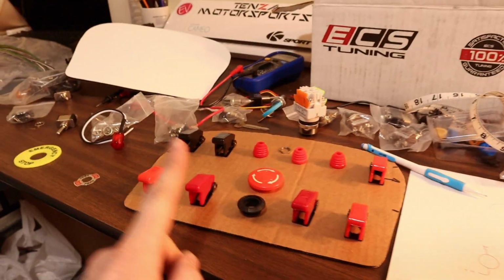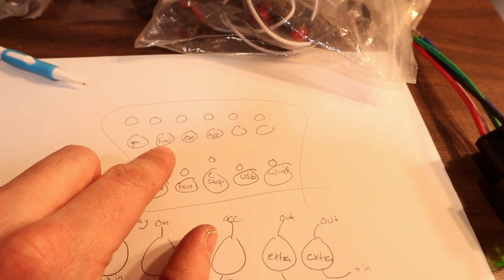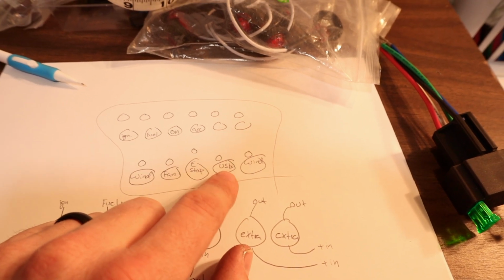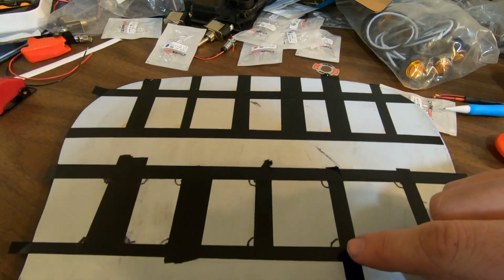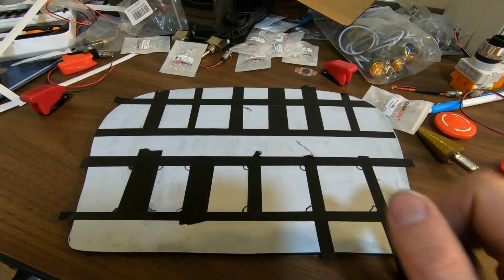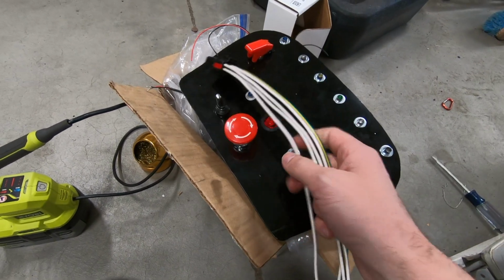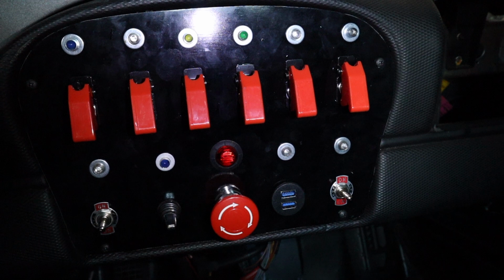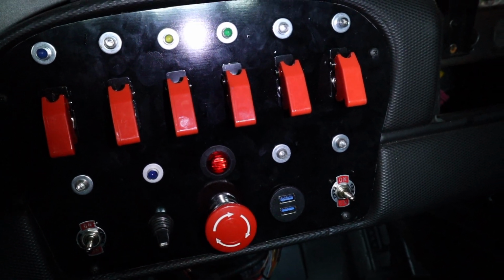Custom Porsche toggle switch control panel - 986 Boxster racecar track build toggle switch board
2000 986 Boxster racecar track build toggle switch board Custom Porsche toggle switch control panel

Toggle switch with red guard:

Momentary ignition switch:

Emergency stop button:

Led bulbs:

LED bulb housing:

Momentary window switch:

USB charging port:

Production gear:

Camera mount